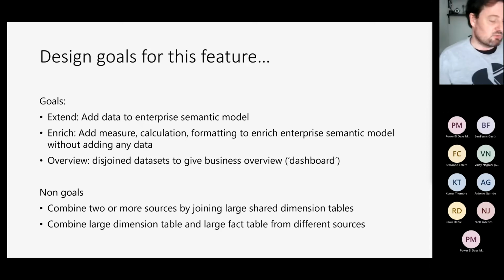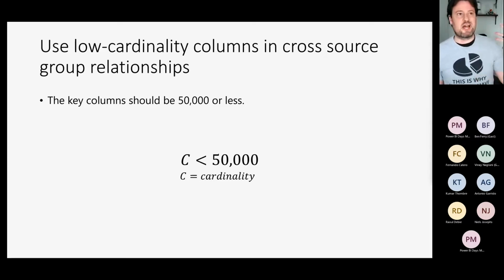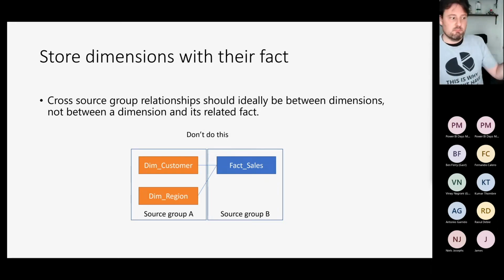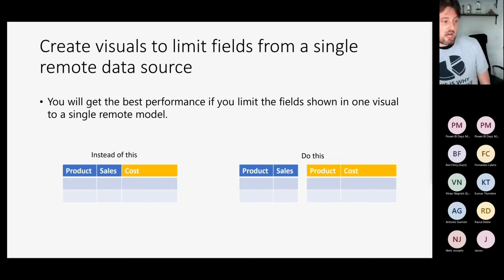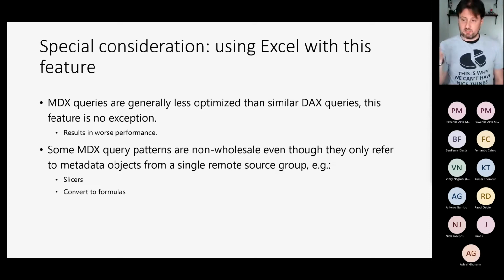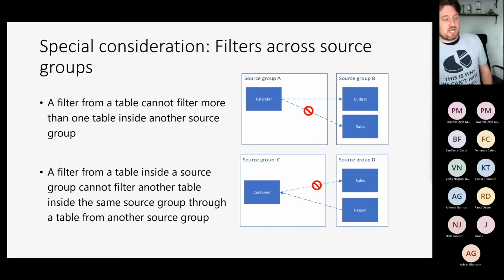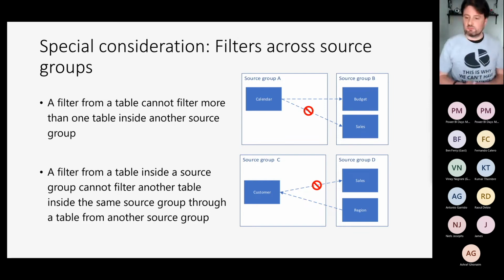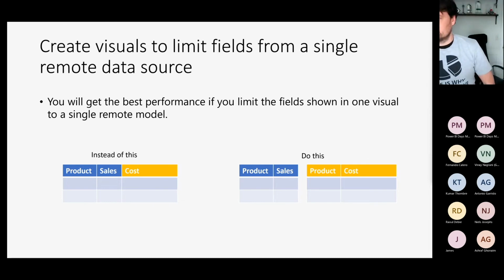Power Break with Jeroen “Jay” Ter Heerdt - Best practices for composite models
Feature has been in preview since December 2020 and we have learned a lot about how customers use it and the challenges they face.

In this session we will take a quick look at some of these challenges and the best practices when using this feature.